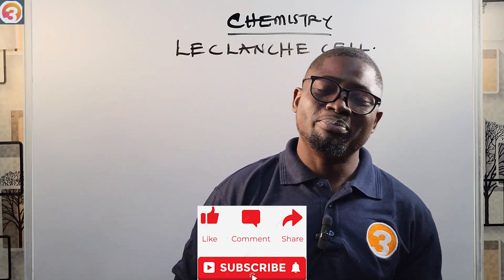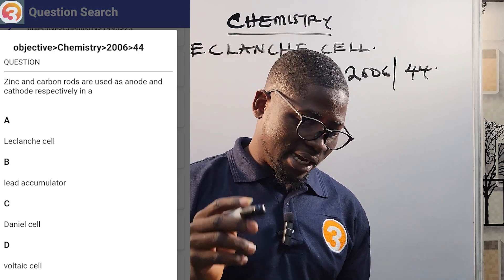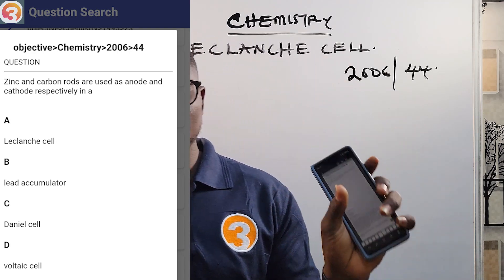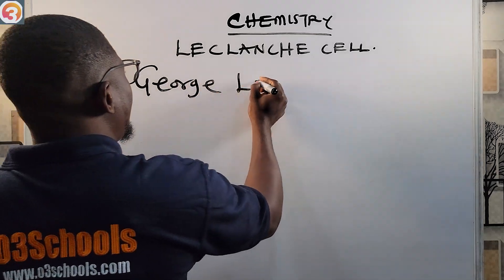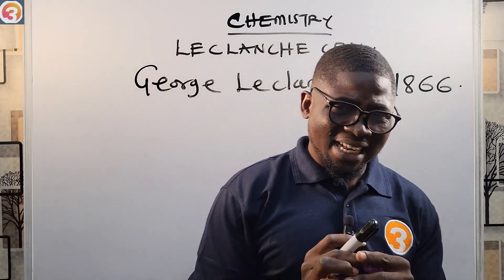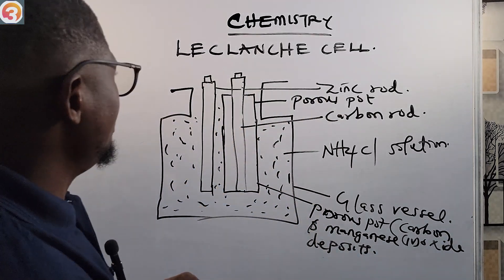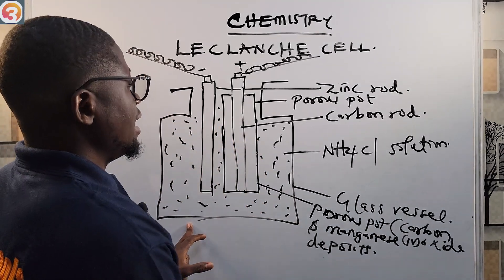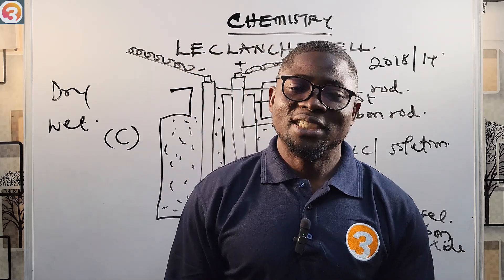JAMB/WAEC Chemistry 2026 EP 112 - The Leclanche Cell (Electrochemical Cell) + Likely Exam Questions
📚 JAMB/WAEC Chemistry 2026 – The Leclanché Cell & Electrochemical Cells Explained ⚡
Ace JAMB, WAEC, NECO, and GCE Chemistry with this complete breakdown of The Leclanché Cell, one of the most important electrochemical cells in your syllabus. This lesson covers the construction, working principle, electrode reactions, applications, and limitations, plus likely exam questions and answers.

💡 In This Lesson, You Will Learn:
✅ Structure and components of the Leclanché Cell
✅ Oxidation and reduction reactions at the electrodes
✅ Why the Leclanché Cell is a primary cell
✅ Applications in daily life and industry
✅ Common faults and limitations of the cell
✅ Step-by-step solutions to JAMB & WAEC past questions

📘 Extra Resources:

Free Leclanché Cell diagram for revision

JAMB & WAEC likely exam questions PDF

Tips to answer electrochemistry questions faster

🎯 Perfect For:

JAMB 2026 Chemistry Candidates

WAEC, NECO & GCE Students

Students learning Electrochemical Cells & Redox Chemistry